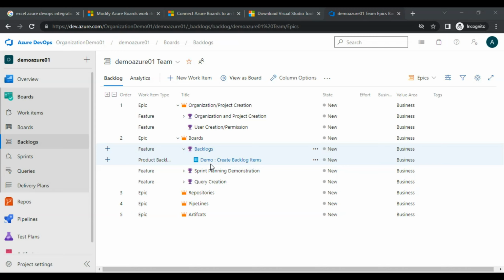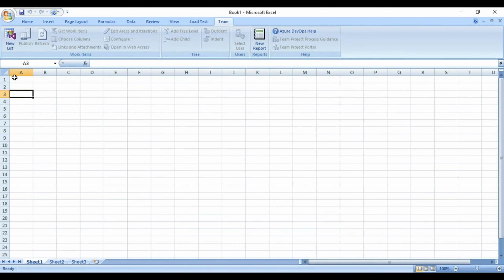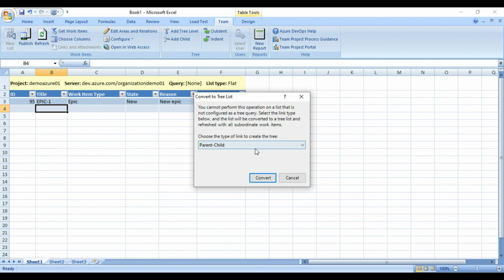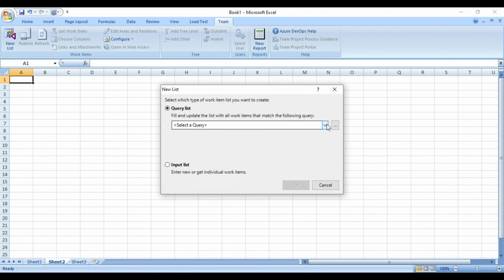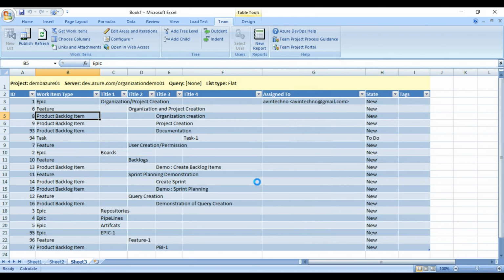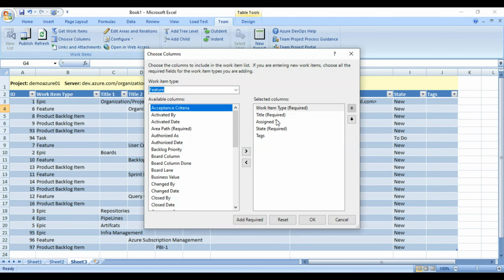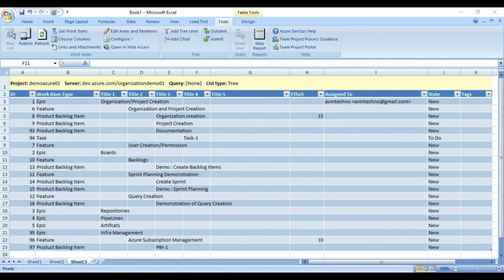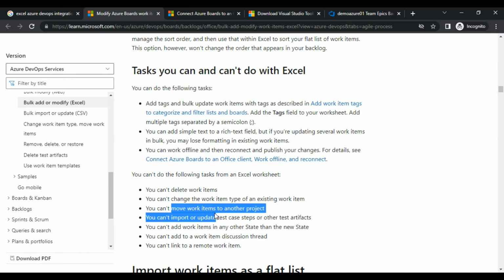Azure Devops Board with Excel sheet | Add Epic / Feature / User story from excel | Devops-Office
In this video we have learnt that how we can create the Azure Devops work items from excel sheet. which tool we are in need to manage work items from excel ?
We can create epic / feature / story book / task and other related board work items from excel sheet. This is very helpful tool for all those who are looking to create work items from excel sheet first. We can add work items to a sprint and we can also assign and unassigned items to users.
In case you are looking to know that how to manage work items from board and how to create sprints, you may follow this video.

However there are some limitation, that we can n't with excel sheet.
We can not delete work items from excel sheet.
We can add delete work items from excel sheet.
We can not move work items from one project to other project
We can can change work item type to another work item, for example we can not convert and epic to pbi or pbi to feature.